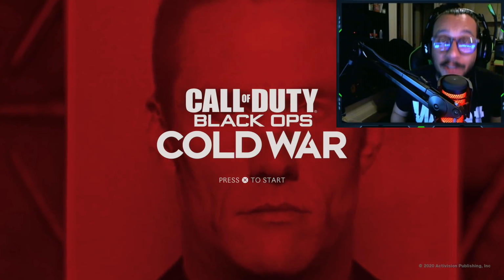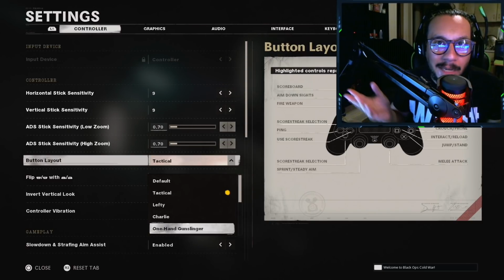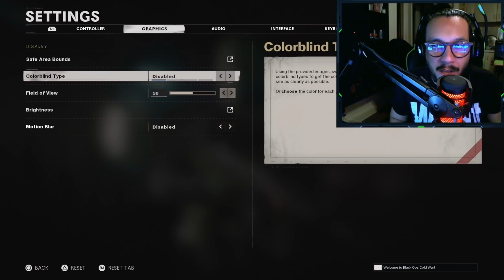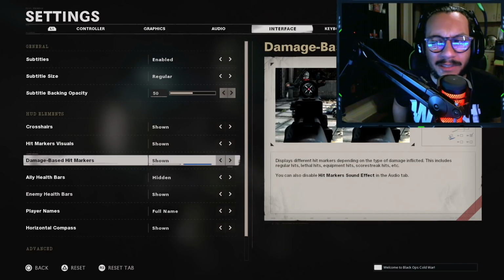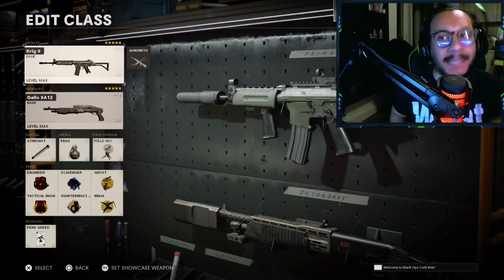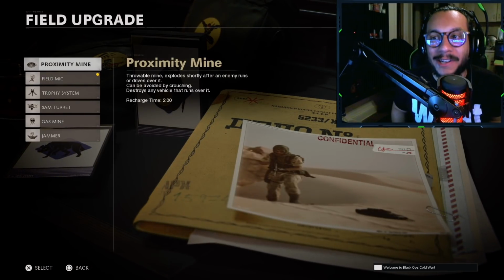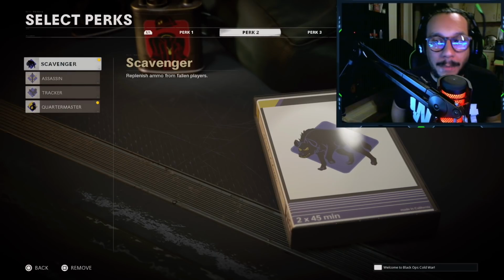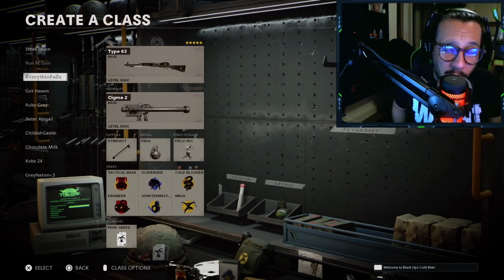1st Day Beginner Tips for Black Ops Cold War (Best Settings, Weapons, How to Rank Up and MORE)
▶︎ Some tips for your first day on Call of Duty Black Ops Cold War! Best Settings, Best Weapons, Operators, Perks, Field Upgrades AND MORE!

Settings | 0:50
Operators | 5:44
Weapons | 5:23
Field Upgrades | 9:00
Perks | 9:51
Wildcards | 12:00
Rank Up Tips | 12:28